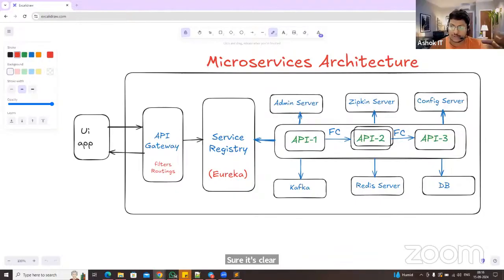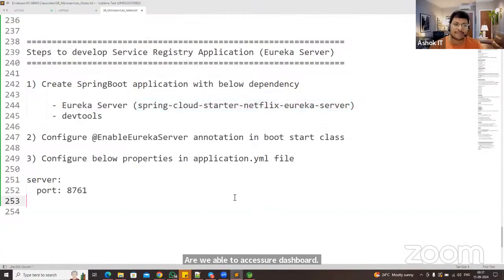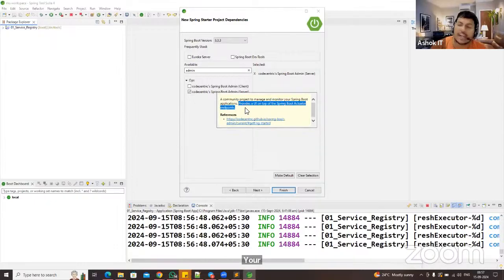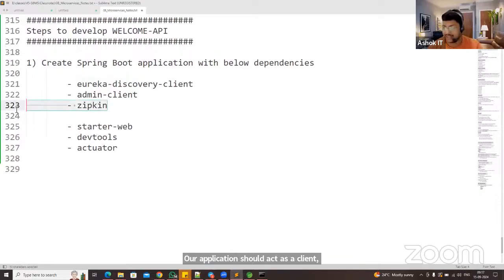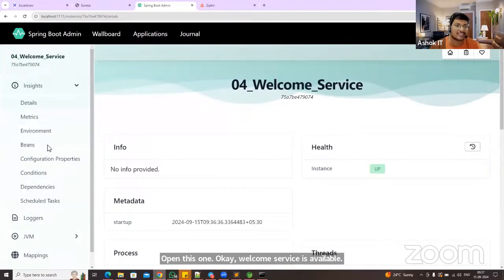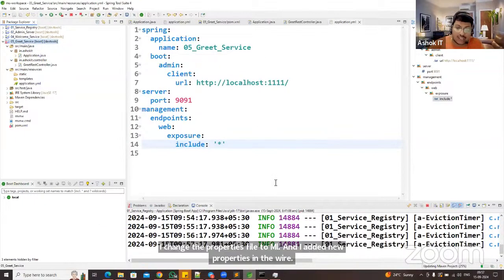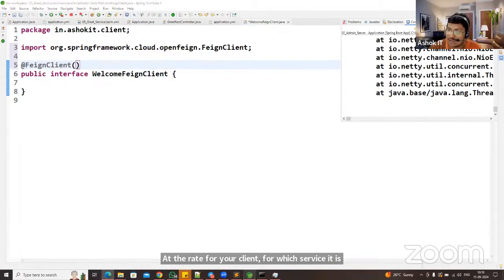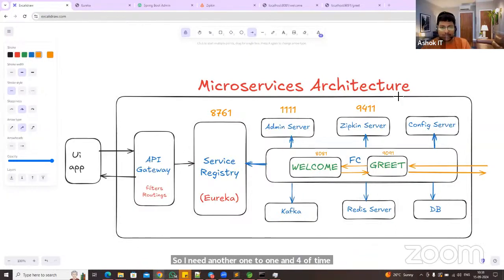Day-02 : Java Microservices with Project Development | Ashok IT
Java Microservices wit Mini Project development
1) Monolithic Architecture & drawbacks
2) Microservices Architecture & why
3) Service Registry (Discovery Service)
4) Admin Server
5) Zipkin Server
6) APIs Development (backend microservices)
7) Interservice Communication (Feign Client)
8) API Gateway (Routing and Filters)
9) Cloud Config Server
10) Mini Project development

  🎈 Live Coding
  🎈 Real-time Environment
  🎈 Class Notes